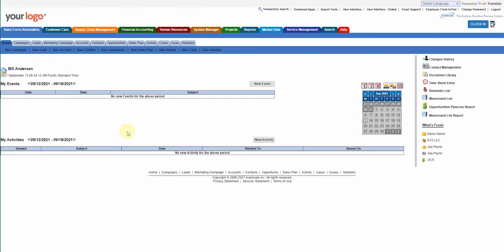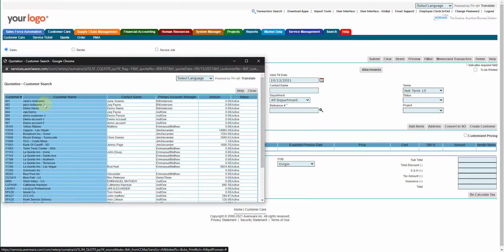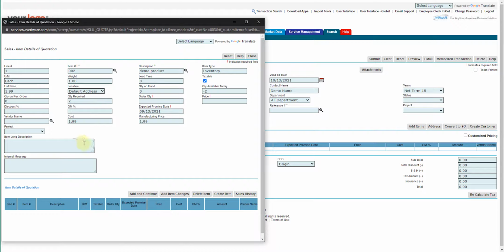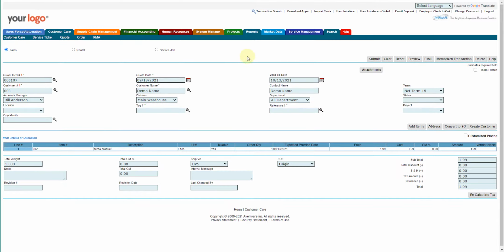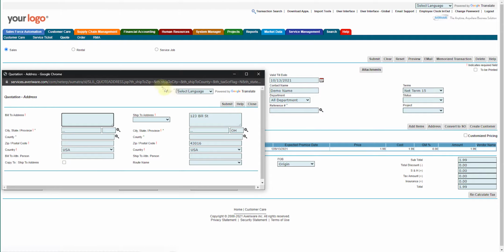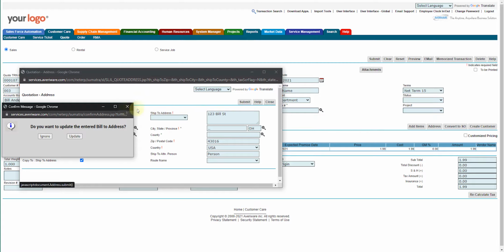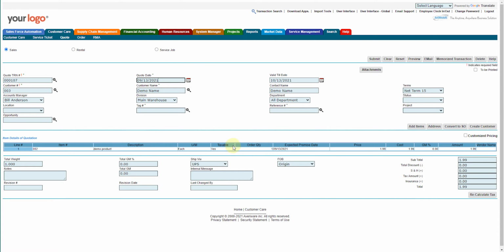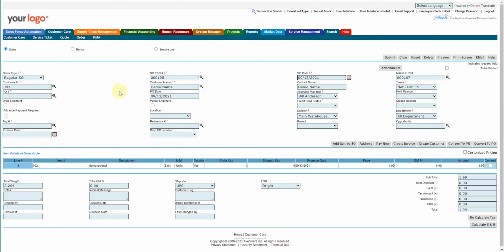Averiware: Create New Quote And Convert to Sales Order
Averiware is a cloud based ERP solution that lets you take better care of your customer better than it's competitors. Get a full 360 view of your customer.
Give your customers the ability to use you self service portal 24/7.

We are a great solution for the following industries:
- Distribution
- Delivery Service
- Beverage Distribution
- Professional Services
- Field Service firms